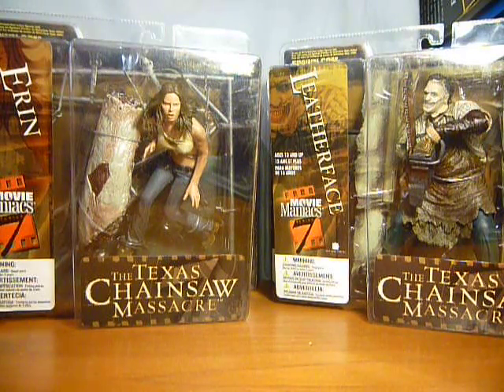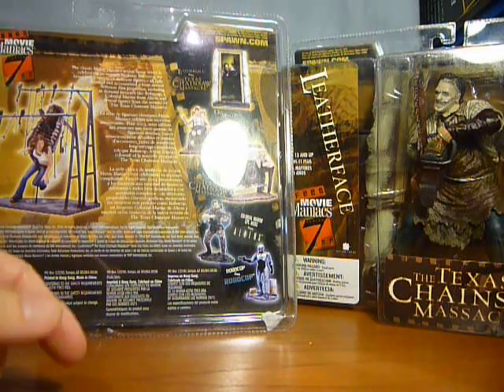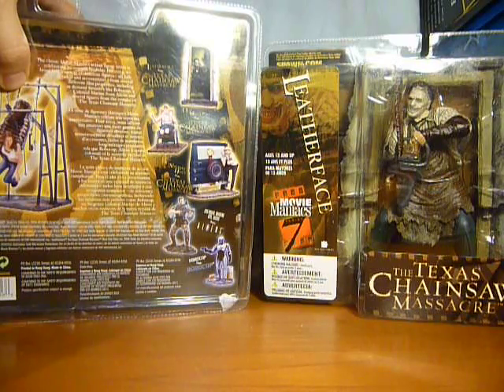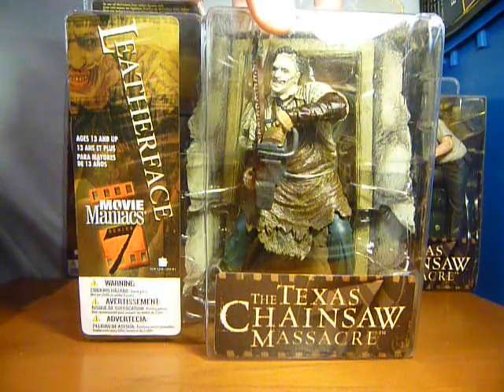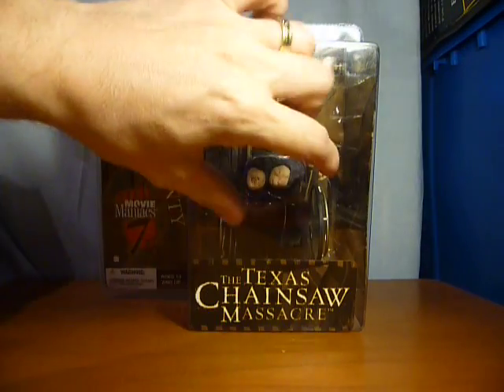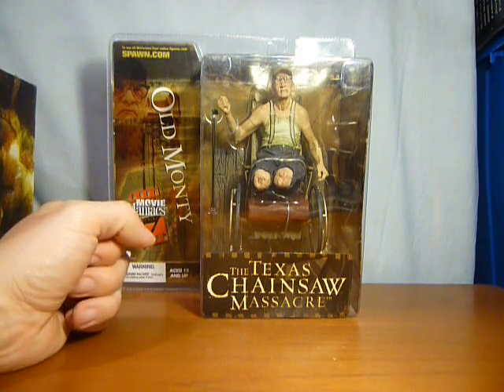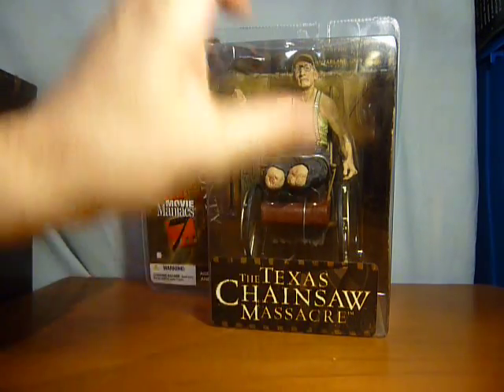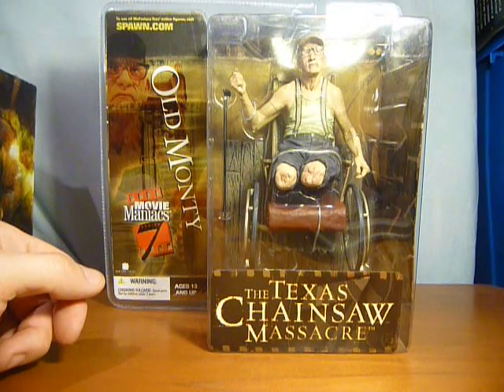McFarlane Texas Chainsaw Massacre Movie Maniacs Figures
A quick look at the (in packet) McFarlane Movie Maniacs 7 Texas Chainsaw Massacre figures... please check out my Movie Maniacs 7 video for the complete set out of packet.